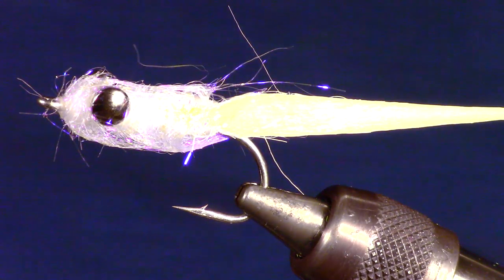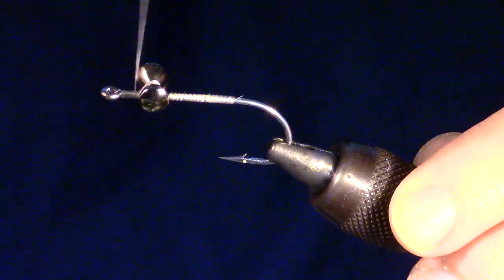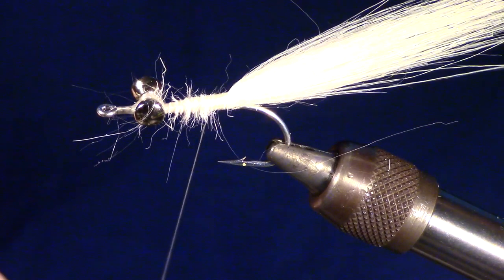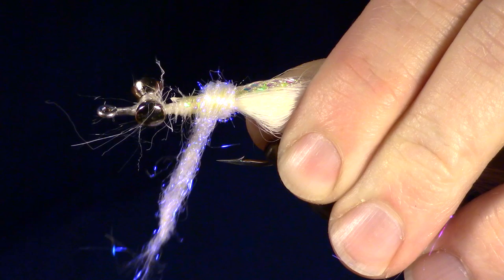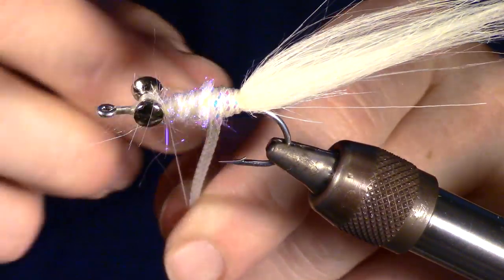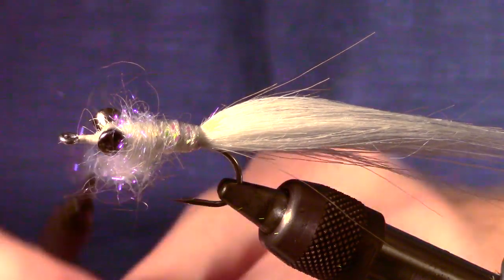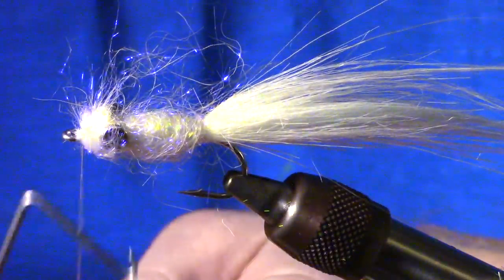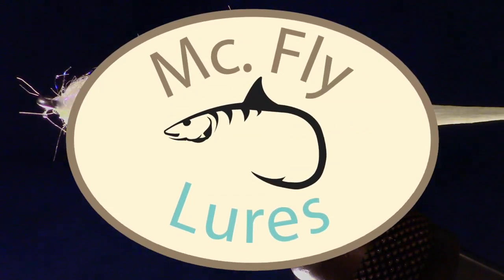How to tie the Super Schminnow - Simple but effective pattern that mimics a baitfish or shrimp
The Schminnow was originally created by Norm Zeigler to fish snook on the small islands off of Florida.  This fly resembles a large wooly bugger, but was originally tied with estaz.  I myself have made some small edits to the fly and I call it the "super schminnow"  its more flashy, has even more movement in the water, and has a weighted head for some jigging action.

One of the reasons this fly works so great is that it can resemble a shrimp, or a baitfish.  So its great for multiple fishing situations.

Hook:  Gamakatsu SS15 size 1/0
Thread:  Danville 210 waxed in white
Tail:  White select craft fur
Under Body:  EZ Body over dubbing
Over Body:  Ice dubbing (pearl)